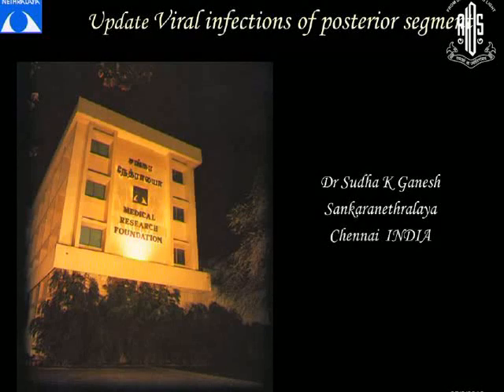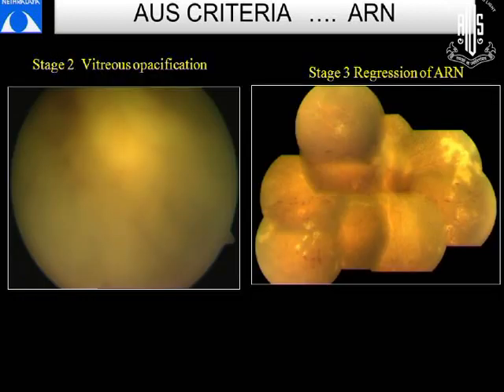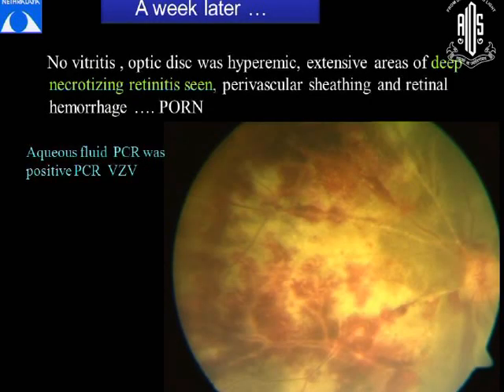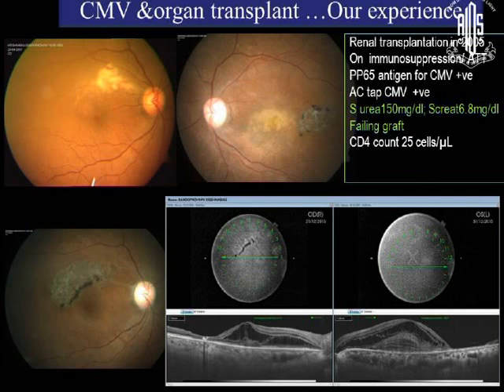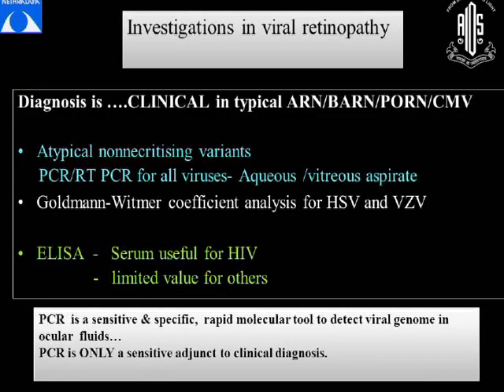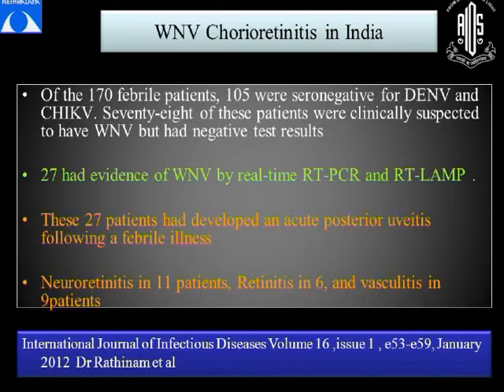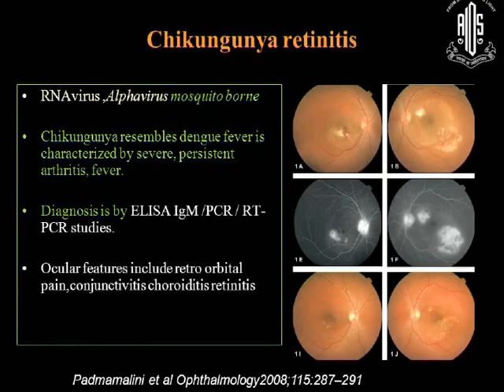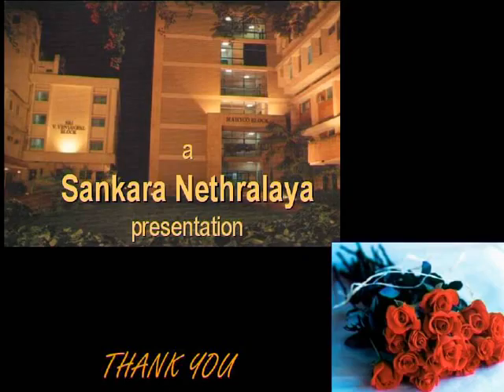Dr Sudha Ganesh